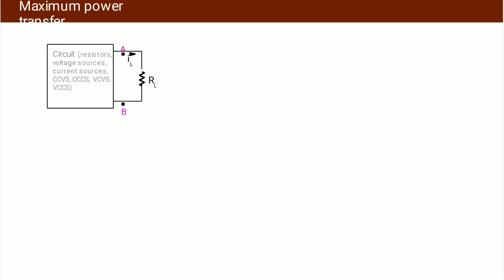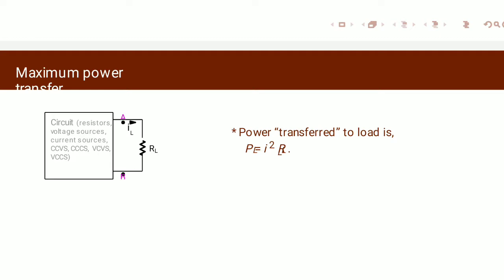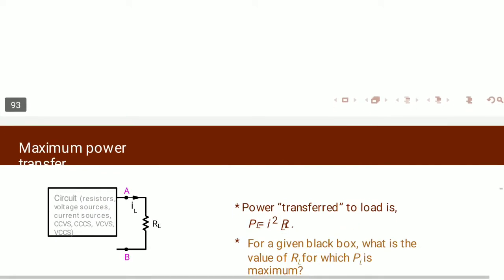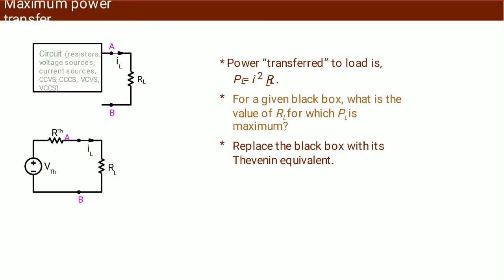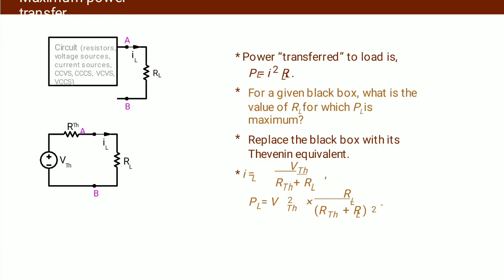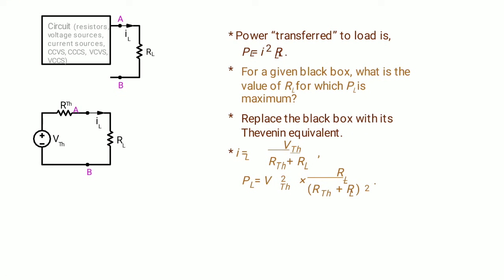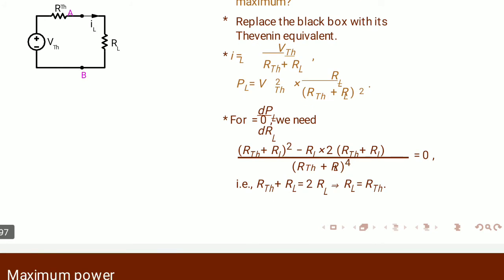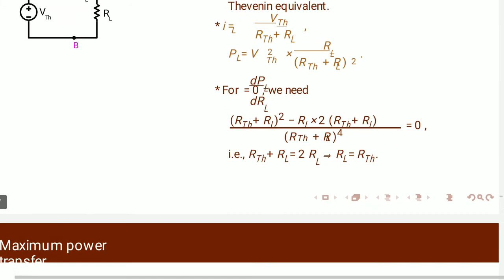17 July 2020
Maximum power 1